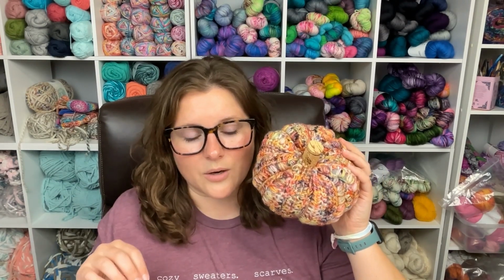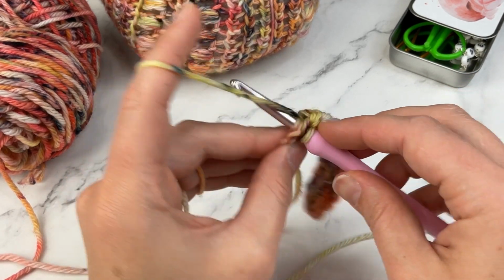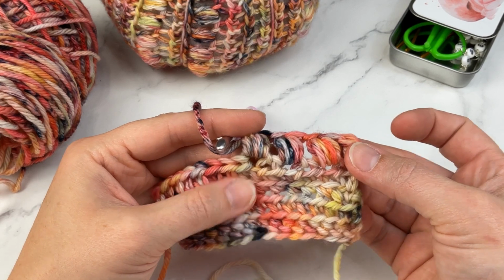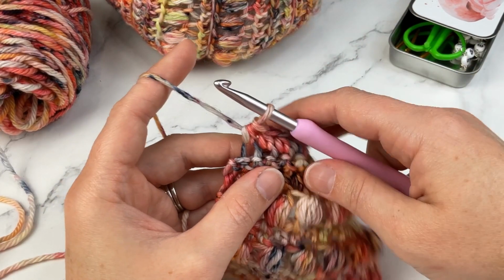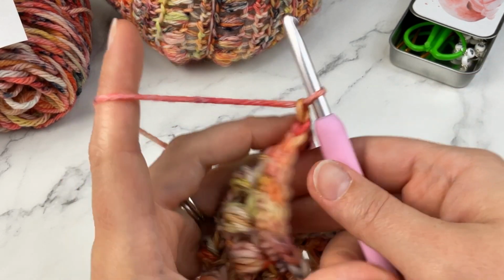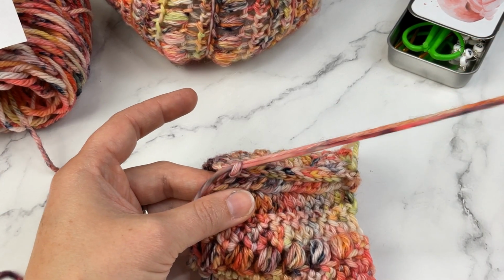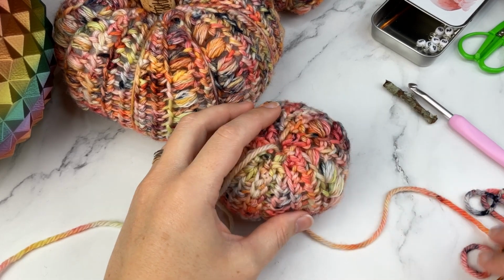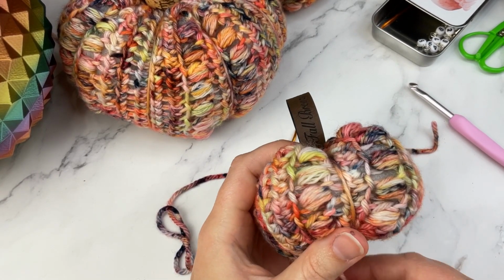How to Crochet a Pumpkin | Crochet Pumpkin Tutorial | Quick & Easy Crochet Pattern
Learn how to crochet a pumpkin in this step by step video tutorial.

Free Pumpkin Crochet Pattern- Country Bumpkin Pumpkin

\\Materials\\
Stitch Markers
Measuring Tape